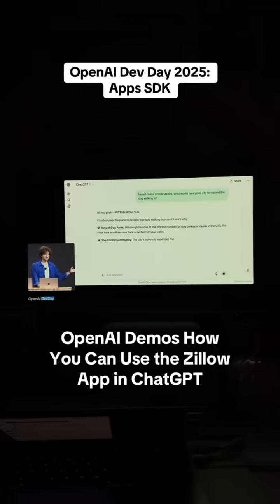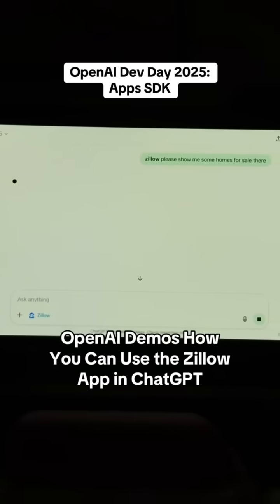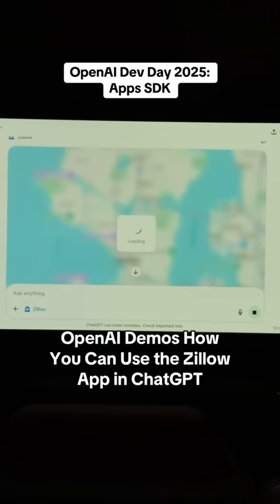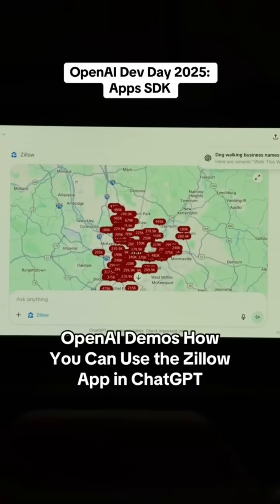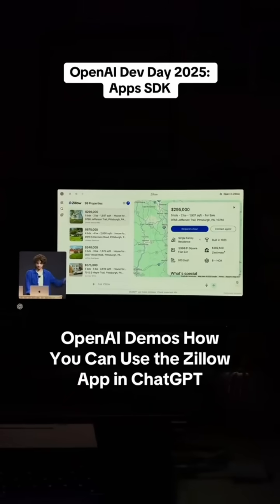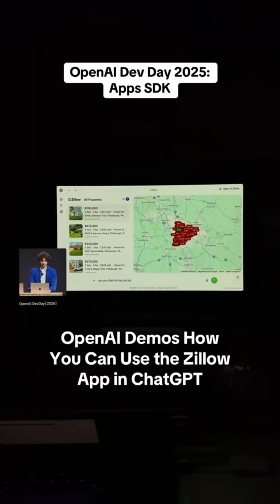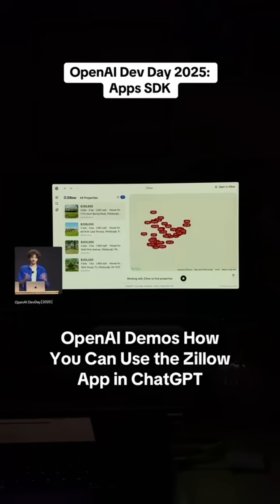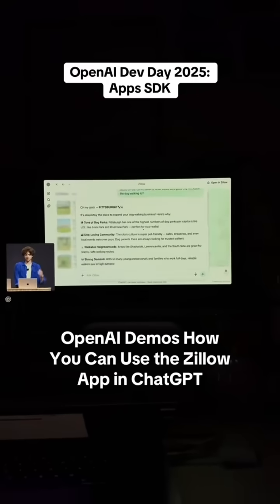Zillow Demo for ChatGPT Apps SDK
Sam Altman just unveiled App SDK in ChatGPT at OpenAI’s Dev Day. At the event, they demoed how the Zillow app has been integrated as well as more partners like Canva, Spotify, Coursera, and more which will be available in ChatGPT today.